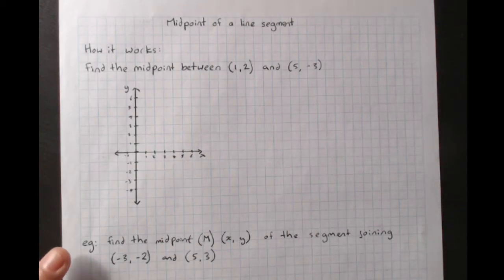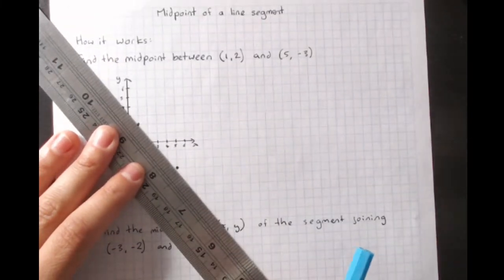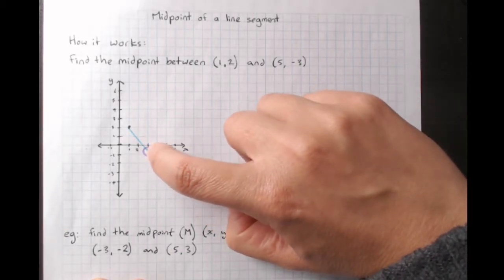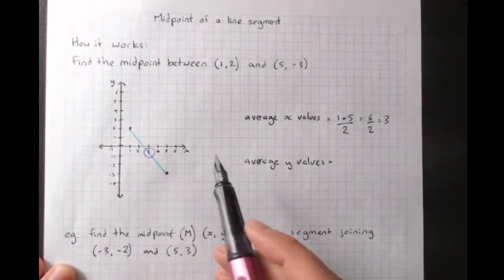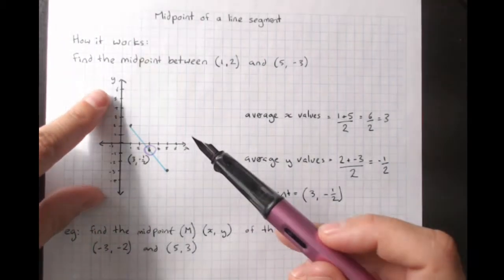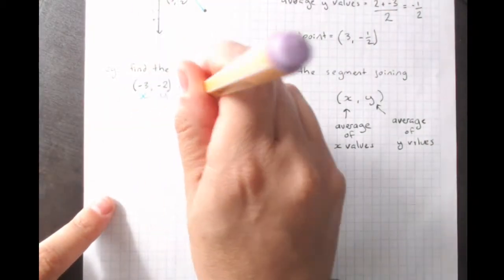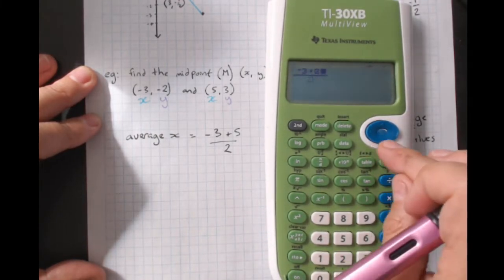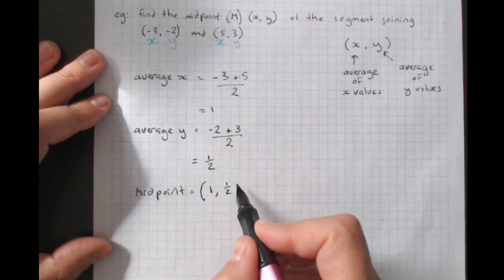Midpoint of a line segment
Not using formula, simply describing finding average of x coordinates, average of y coordinates